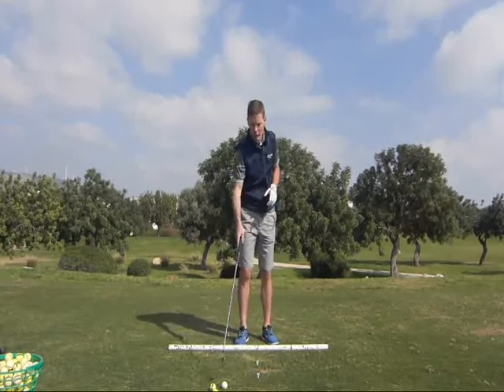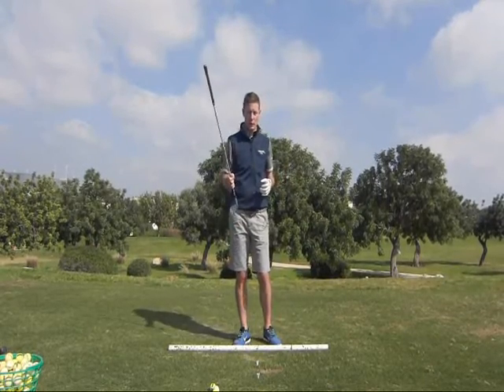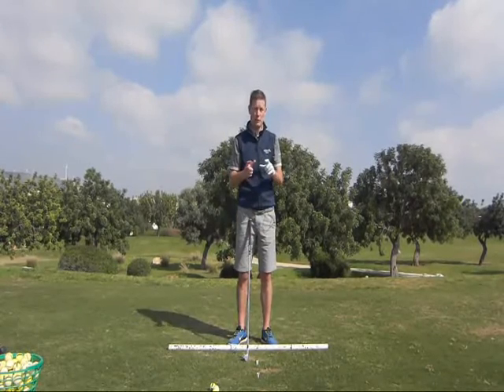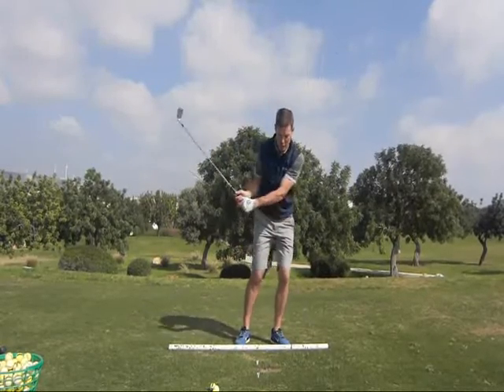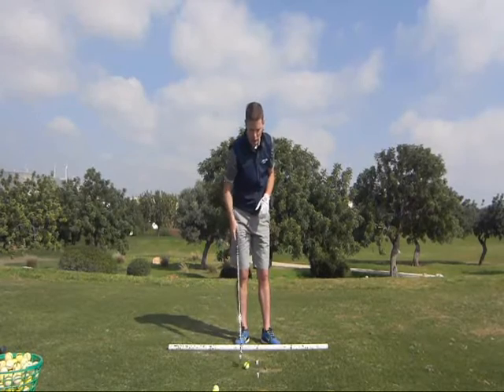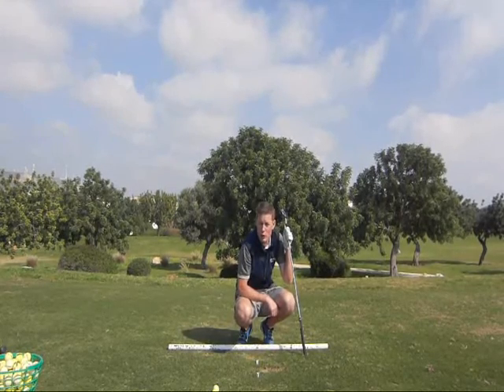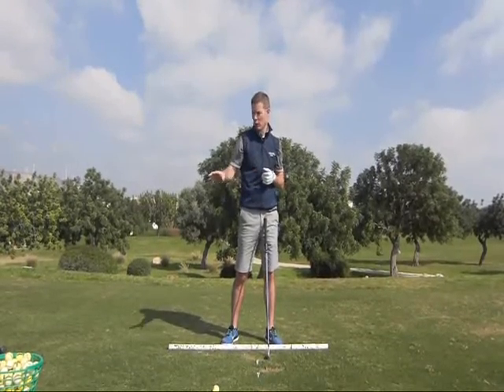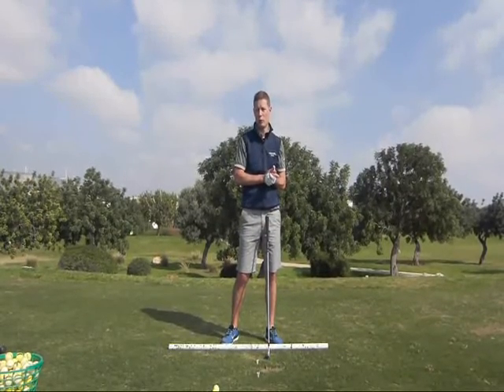Fairway woods and irons strike concept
If your ball striking with longer irons or woods is poor and you experience fat and/or topped shots, then your concept of how the club should interact with the ball and ground might be flawed, which in turn leads to poor impact.